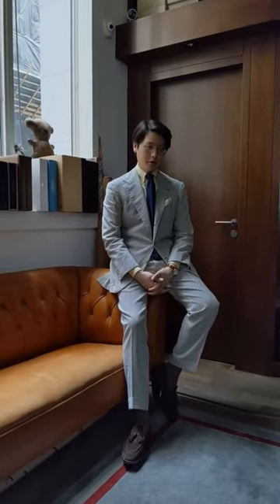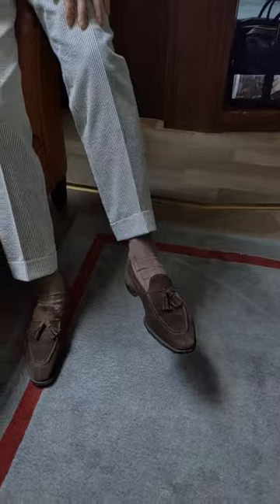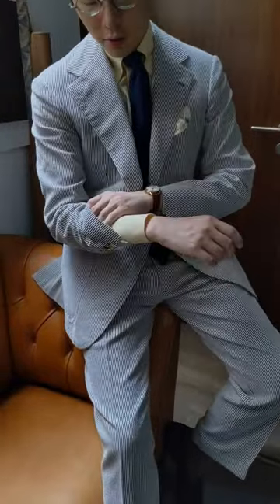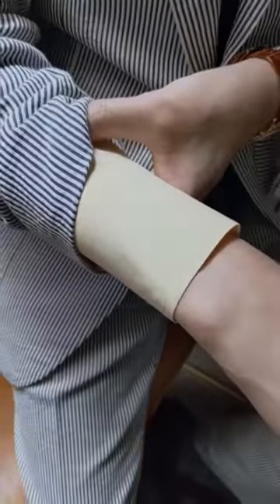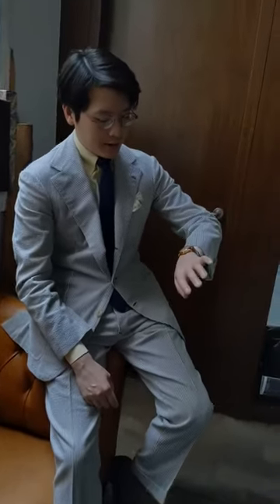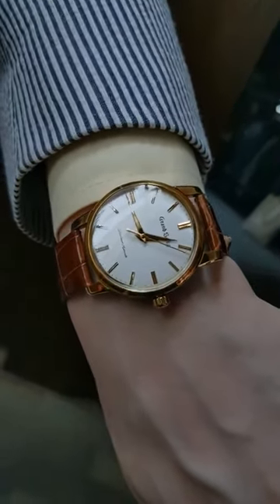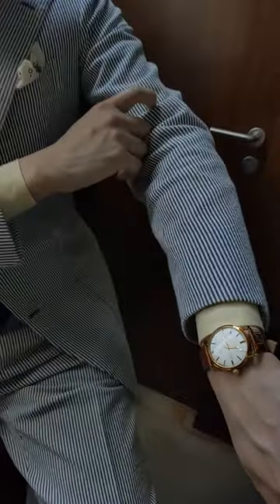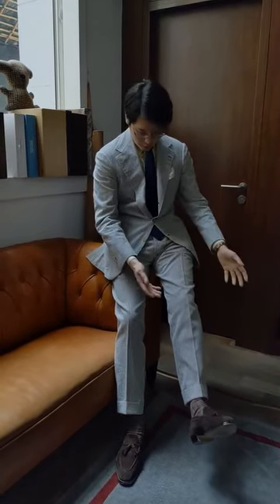What Am I Wearing and Why? Mark Cho #6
Our series of What Am I Wearing and Why with The Armoury Founders. Mark Cho and Alan See talk us through their outfits and how they put them together considering style, construction and fit. It's a yellow shirt day.